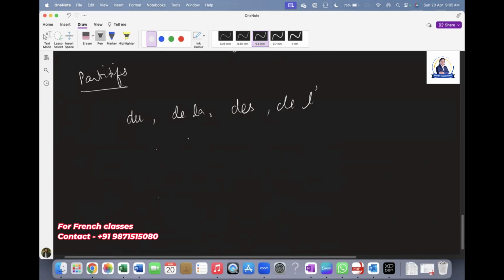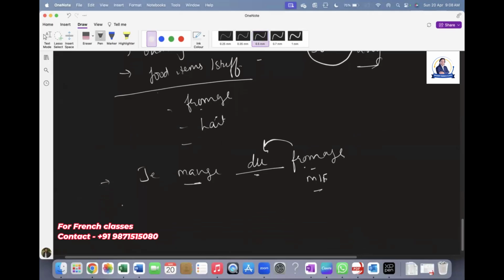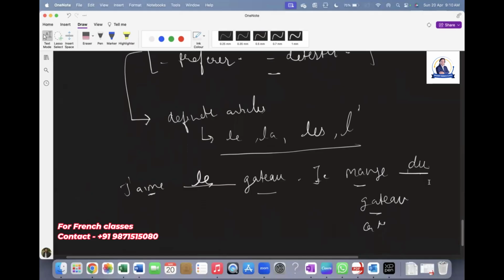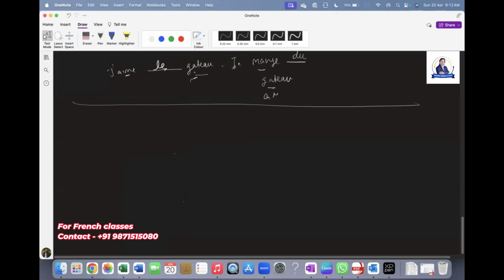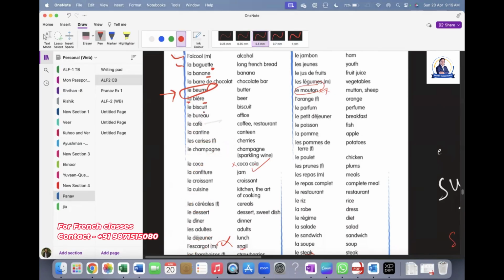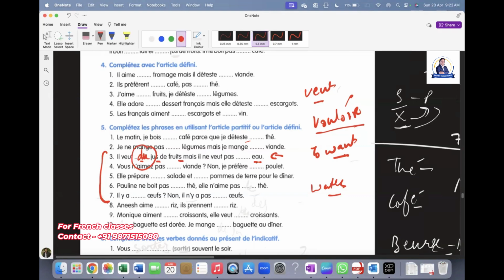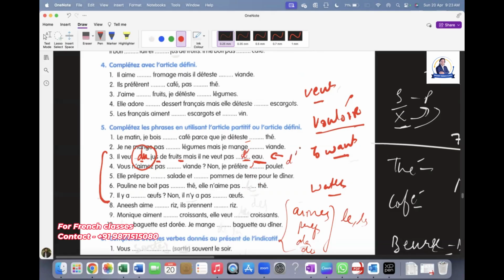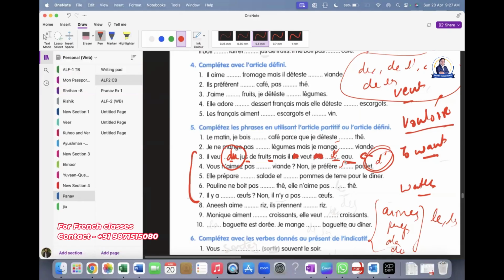Les Articles partitifs I Partitive articles I For French classes - +91 9871515080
These are in continuation of articles, These partitive articles are 4 types of articles used for food items.
In this videos you will see the detailed concept of this type of article